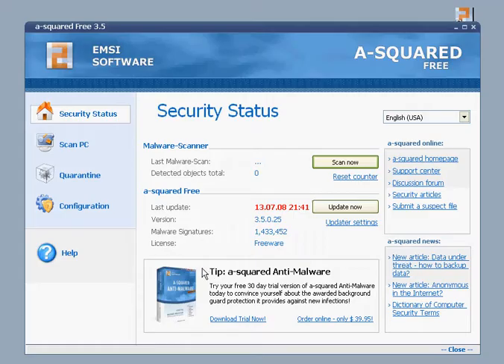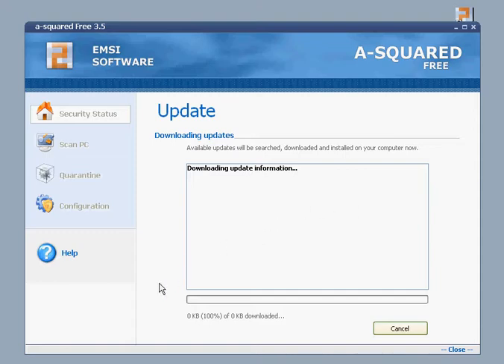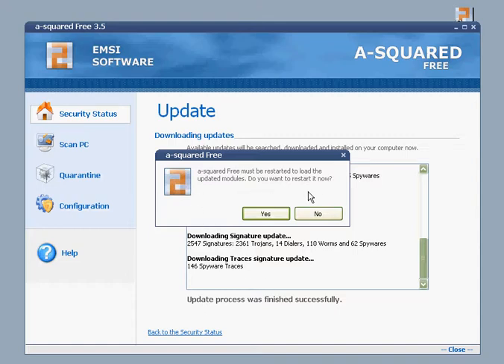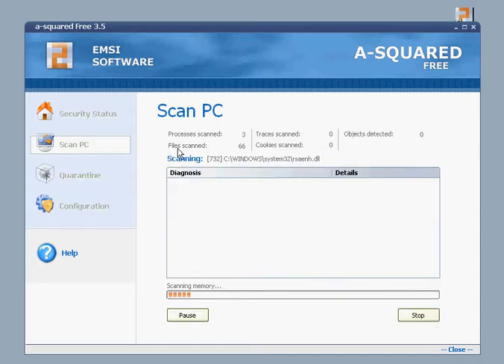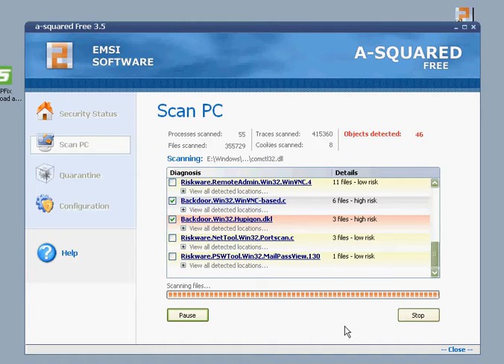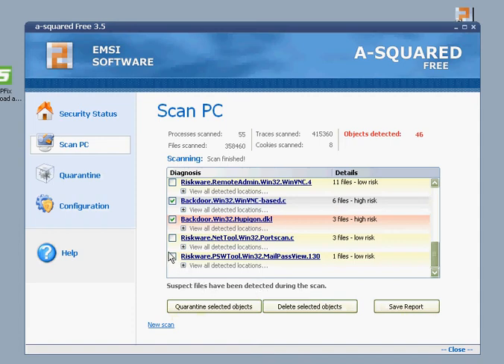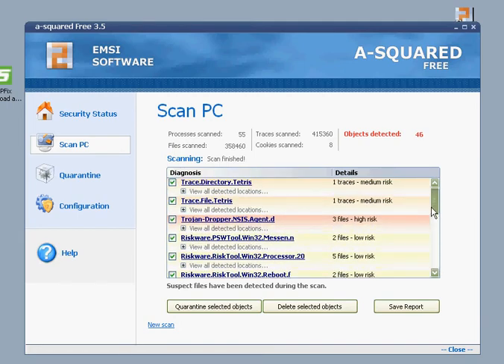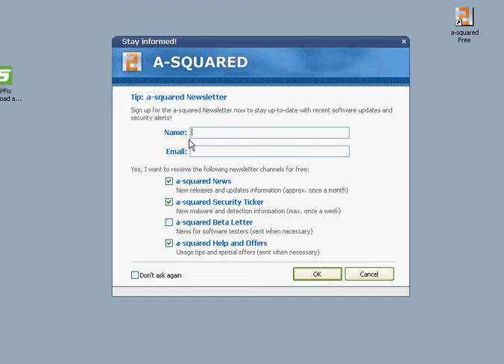A-Squared Free Tutorial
A great tutorial for step by step instruction on how to scan and remove spyware that can build up on your PC.